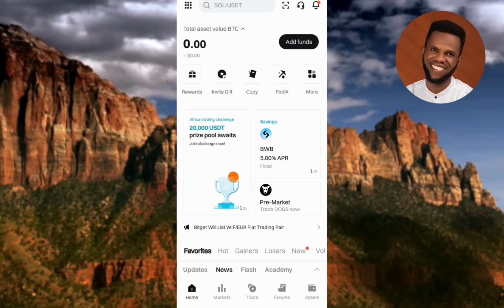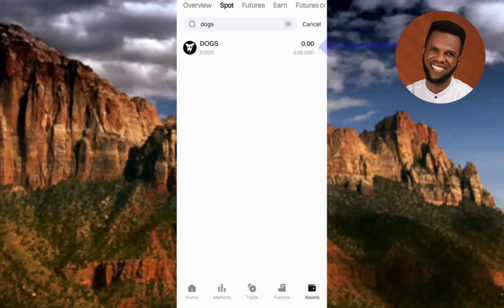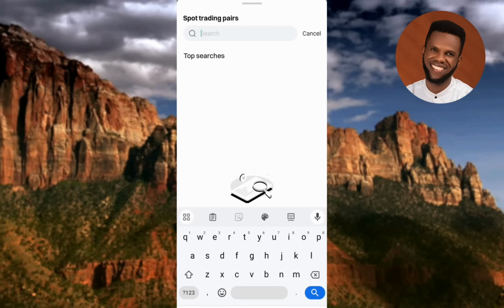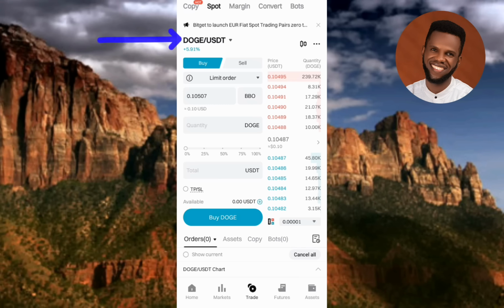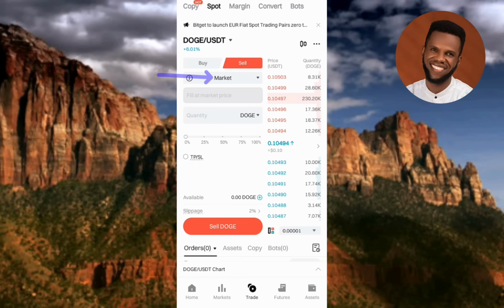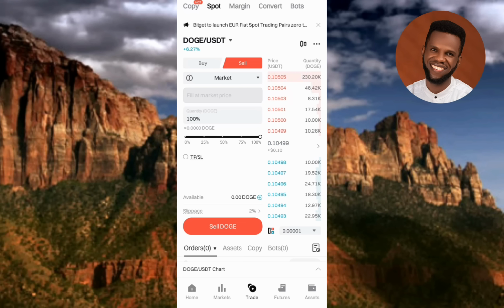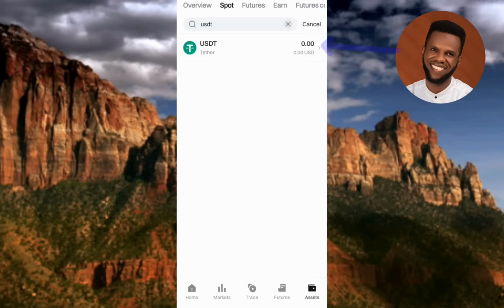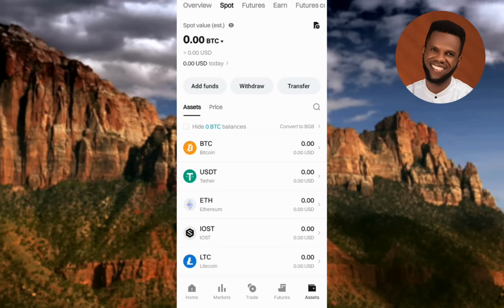How to Convert and Sell Your DOGS Token on Bitget (Full Guide) | Trade $Dogs Coin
Welcome to our step-by-step guide on How to sell your Dogs Coin/token on Bitget! Bitget is a popular cryptocurrency exchange that allows users to trade a variety of digital assets, including the increasingly popular Dogs Coin. If you're a Dogs Coin holder looking to cash out or trade your tokens for other cryptocurrencies, this tutorial is for you. In this video, we'll walk you through the process of selling your Dogs Coin on Bitget, covering everything from setting up your account to executing the sale. Whether you're a seasoned trader or new to the world of cryptocurrency, this guide will provide you with the knowledge and confidence to successfully sell your Dogs Coin on And that's it! You have now successfully sold your Dogs Coin on Bitget. Remember to always prioritize security and safety when trading cryptocurrencies, and never hesitate to reach out to Bitget's support team if you encounter any issues. Selling your Dogs Coin on Bitget is a straightforward process, and by following the steps outlined in this guide, you'll be able to cash out or trade your tokens with ease.